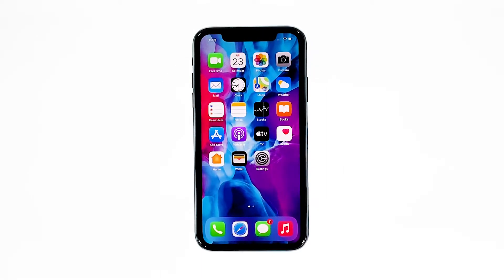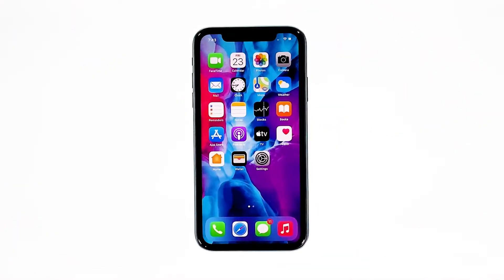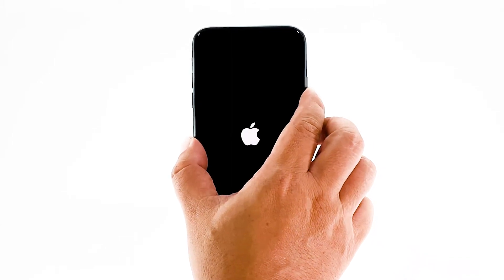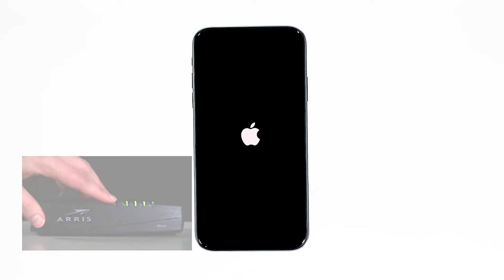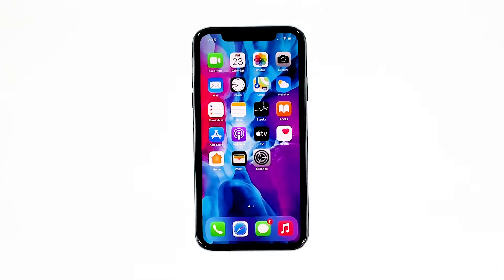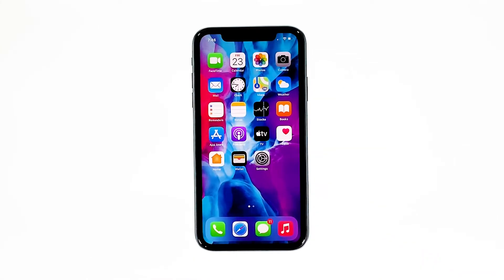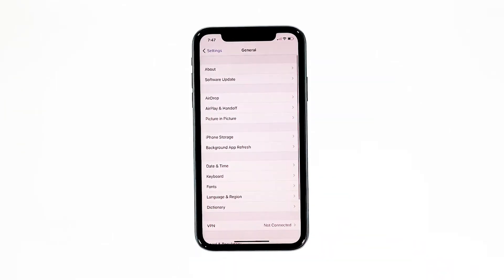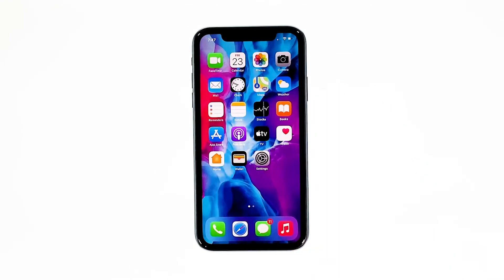iPhone X Connected To WiFi Network But Has No Internet After iOS 14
When an iPhone doesn’t have an internet connection, it does not mean it has a problem. It’s always possible that the issue is with your network device. So you need to troubleshoot your iPhone and your router for this problem, and that’s what we’re going to do here.

So in this video, we will show you what to do if your iPhone X has no internet connection even if it’s connected to the network.